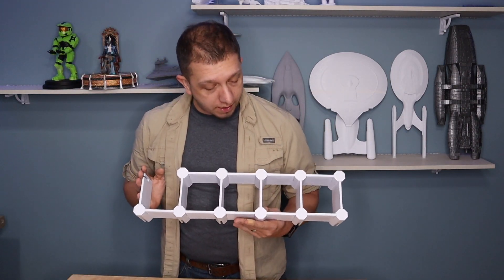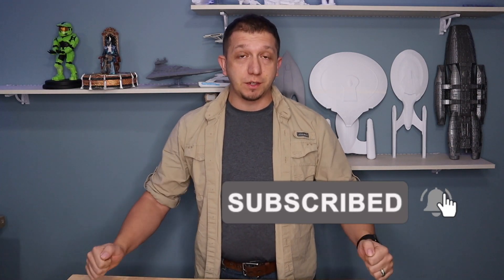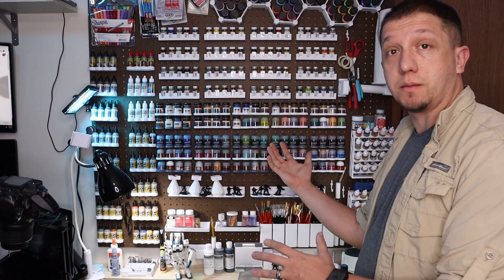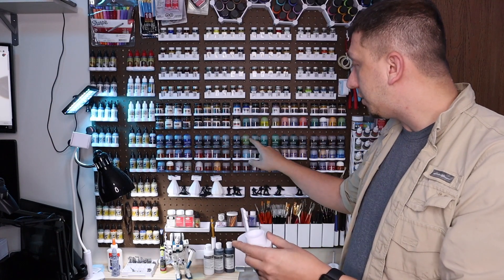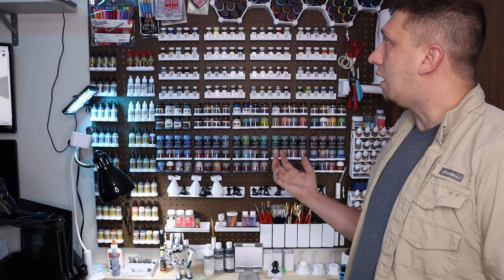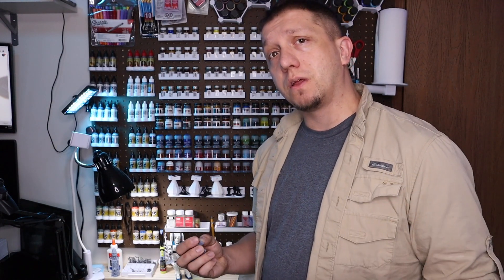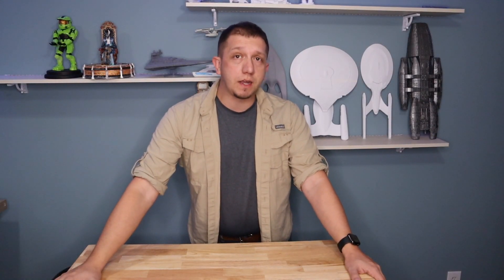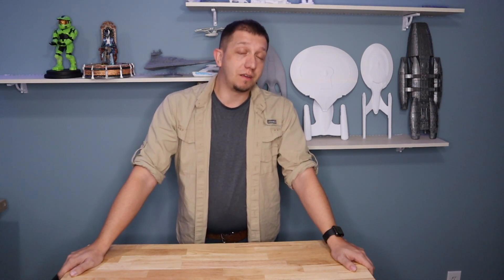3D Printed Pegboard Accessories and Shelves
These are some of the best useful 3D prints 2020! Watch how to create 3D printed pegboard tool holders and 3D printed shelves of different shapes. See multiple 3D printed pegboard accessories to organize paints, tools, and more.

🗒 Show Notes 🗒

0:00       ▶️  Introduction
5:25       ▶️  To the Paint Table
10:47     ▶️ To the TimeLapses
12:00     *️⃣  Recap